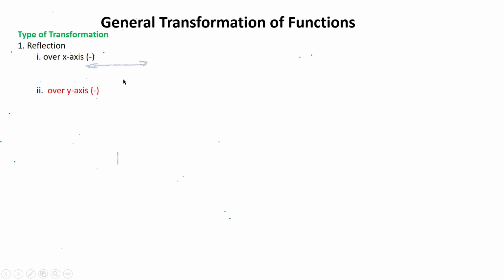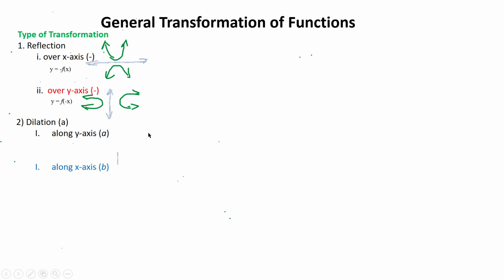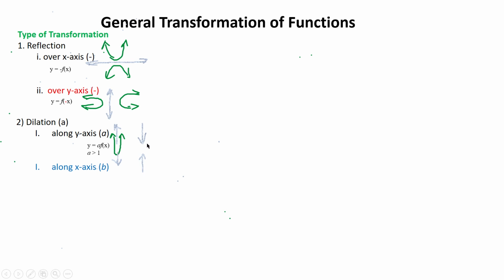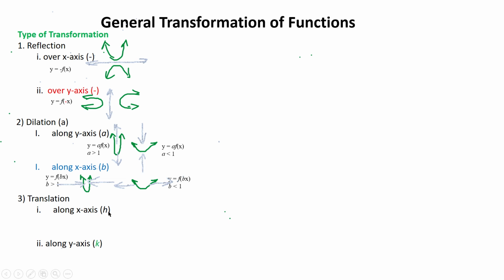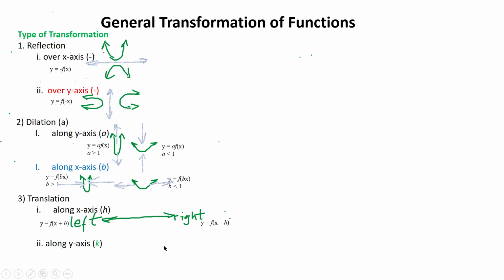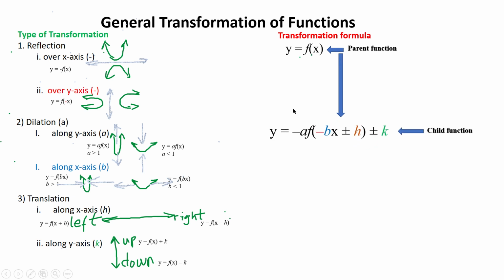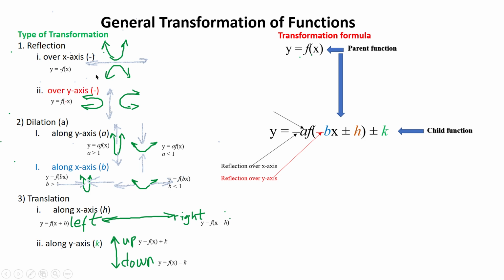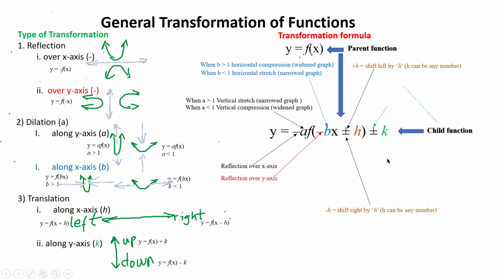Transformation of function Formulae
General Transformation of Function